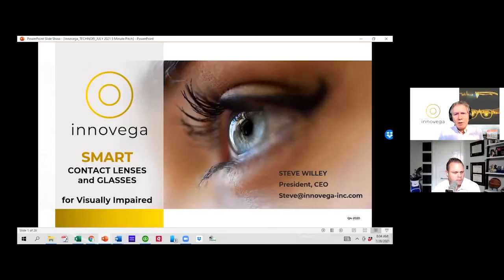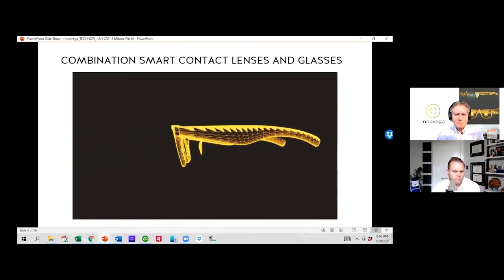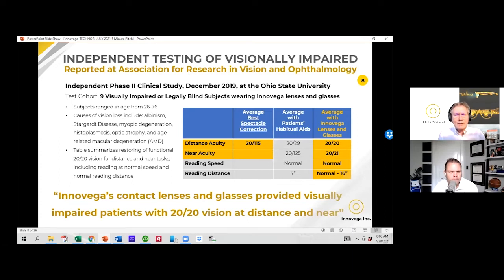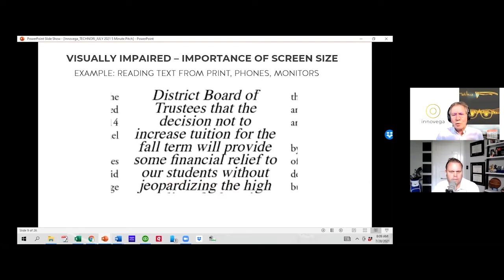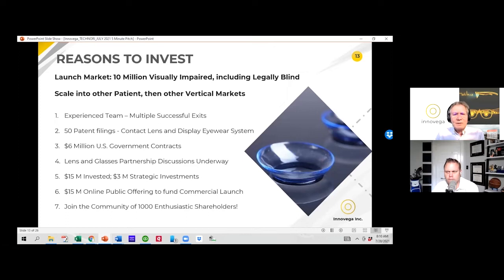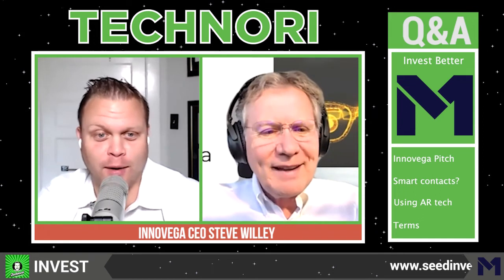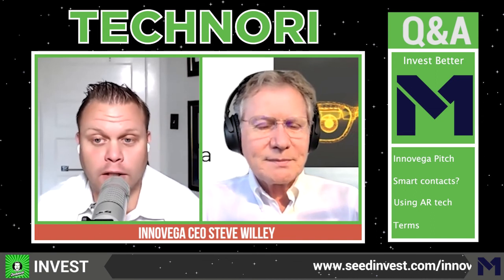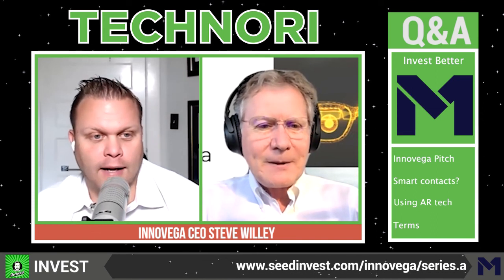Smart eyewear company Innovega gives full vision to the impaired | Technori Pitch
Steve Willey, founder and CEO of Innovega, Inc., joins the show with Scott Kitun. Innovega makes smart contact lenses and glasses that use AR/VR experiences to give visually impaired persons better and fuller vision. Steve talks about his experiences as as multi-time founder and executive with a background in engineering, how his team came together and why they chose to focus on vision. Innovega is raising now on SeedInvest.